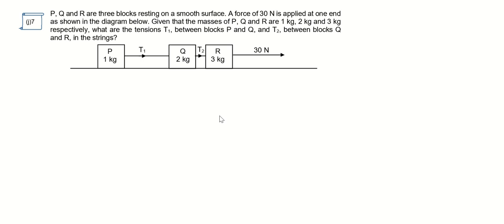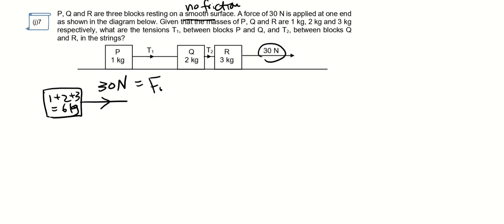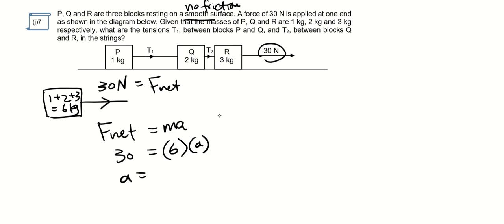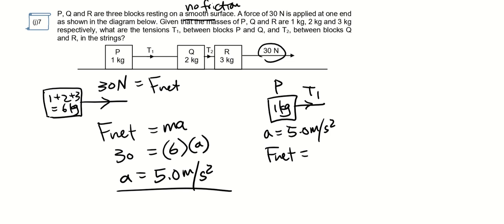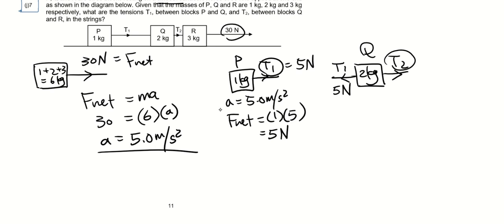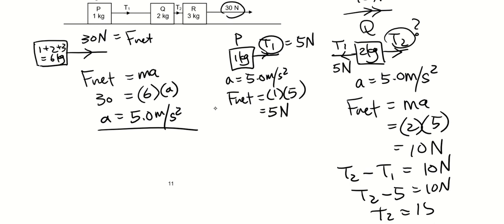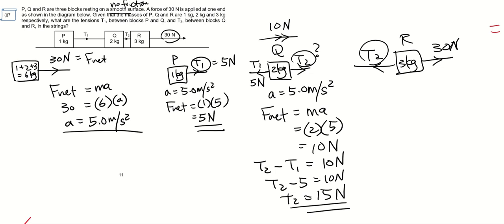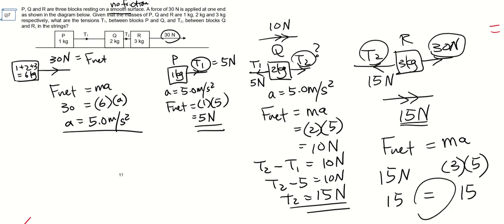G3 PP Dynamics Notes j7 solution